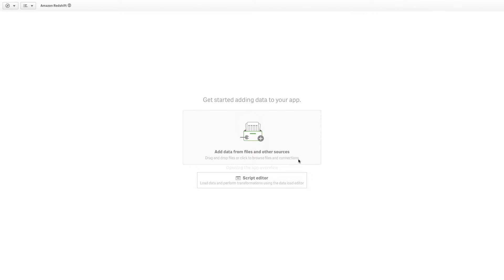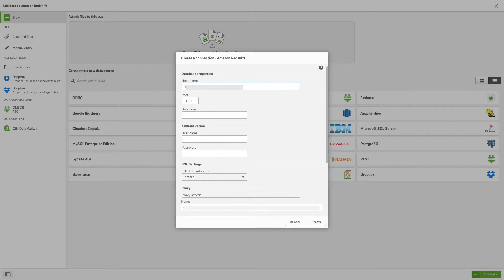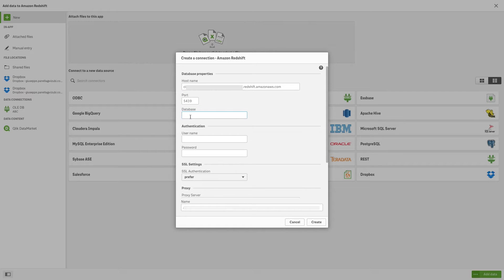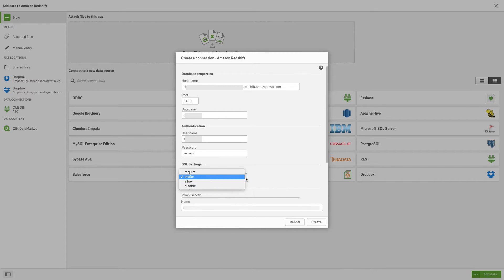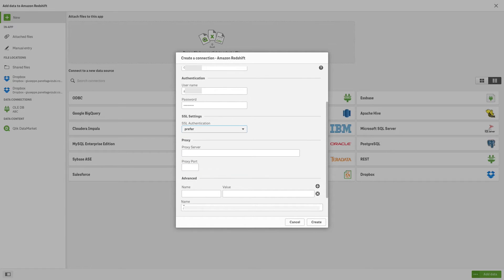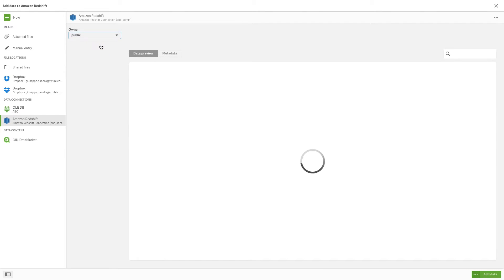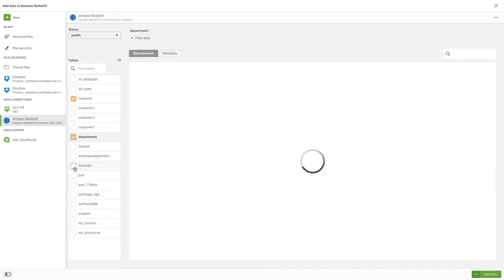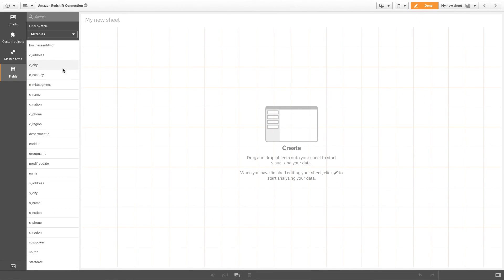Connecting to Amazon Redshift - Qlik Cloud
This video shows you how to connect to Amazon Redshift database by creating a data connection with using Data load editor in Qlik Cloud